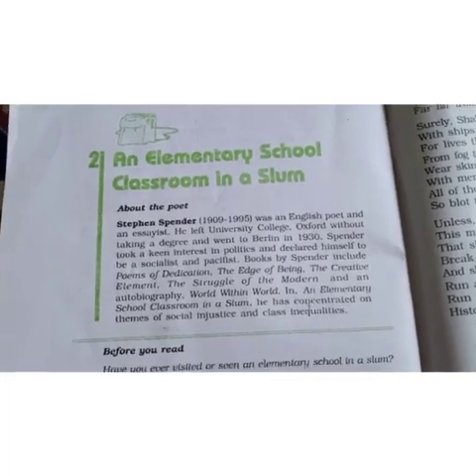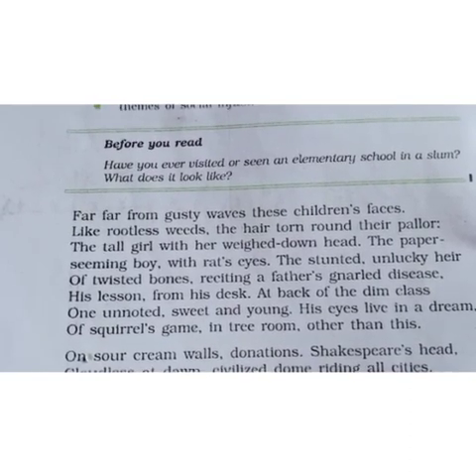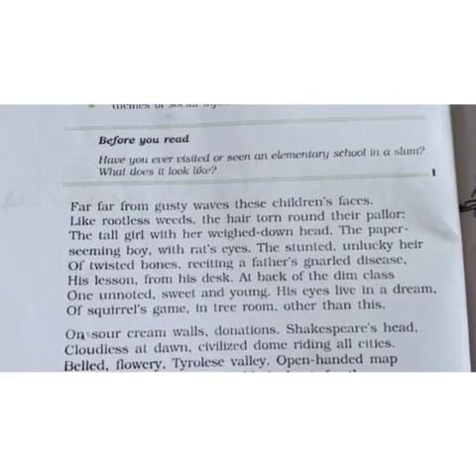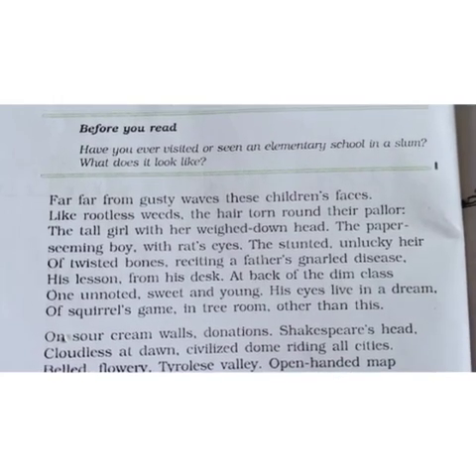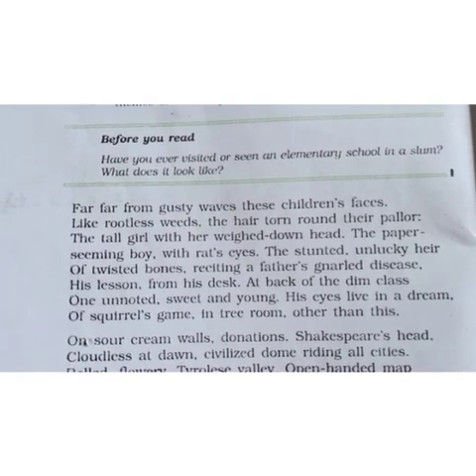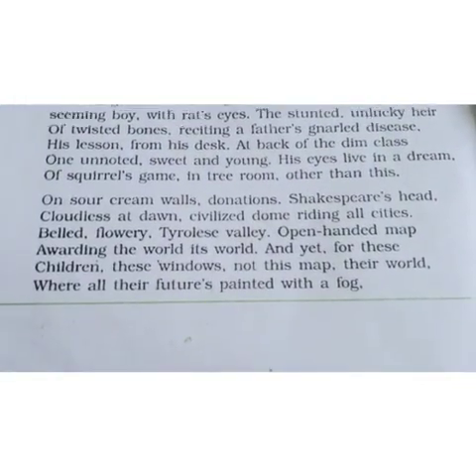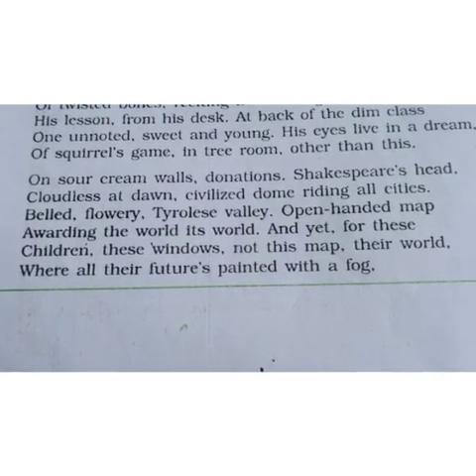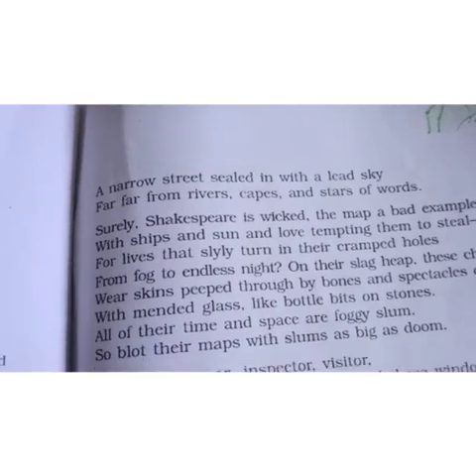An elementary school classroom in a slum (part 1)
An elementary school classroom in a slum is a poem by Stephen Spender.
(CBSE class 12th,  Flamingo)
The video contains explanation of the poem.